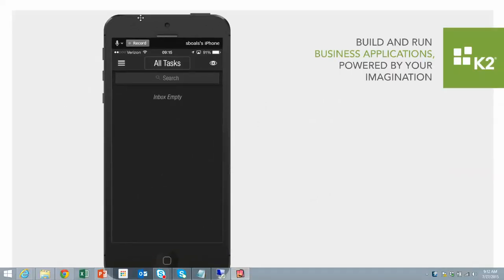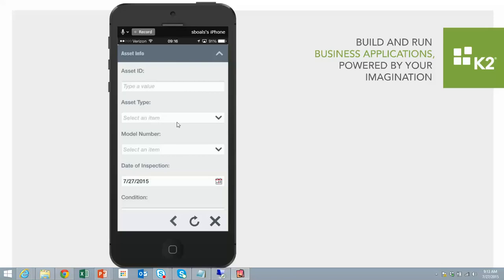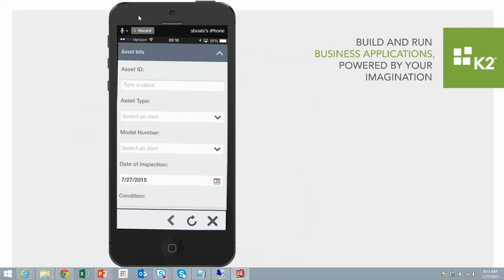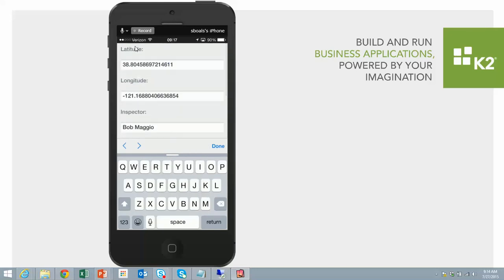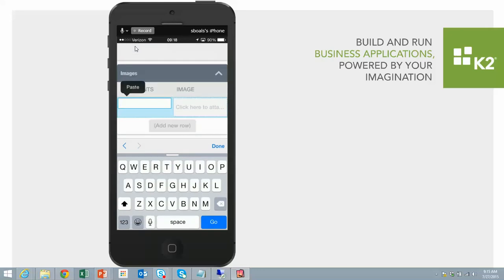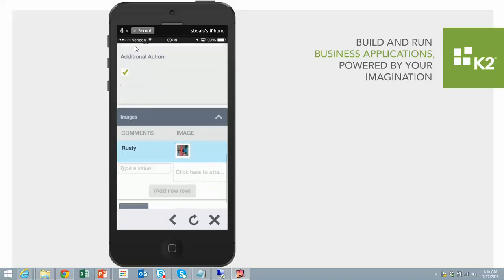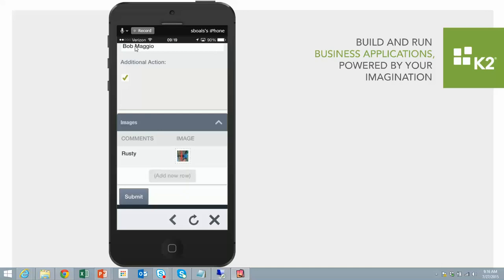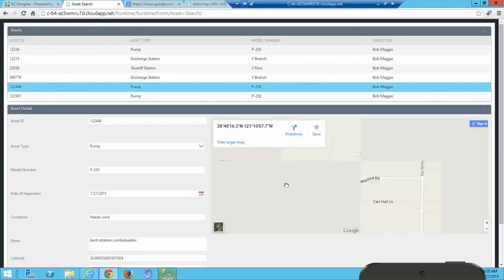Intelligent Forms with GeoData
Mobile devices are a great source of a new dimension of information: GPS positional data.  See an overview of K2 Geo-enabled apps.